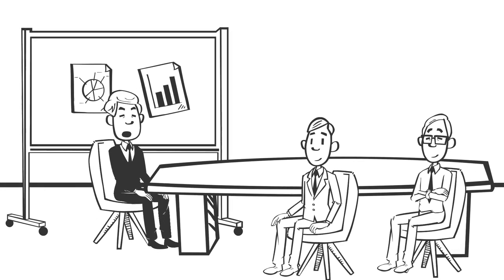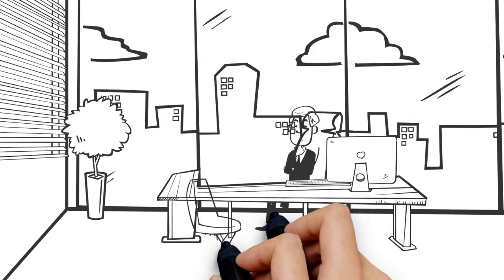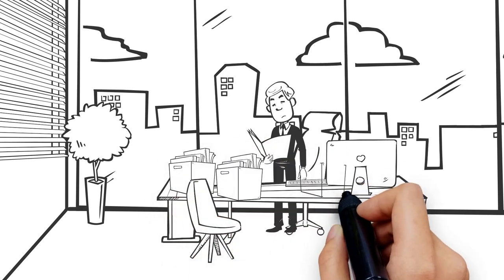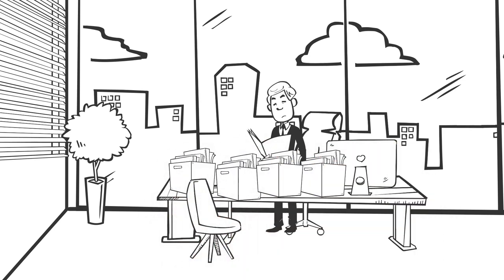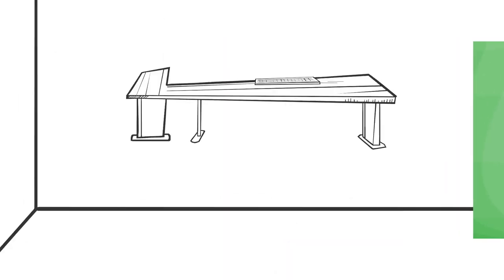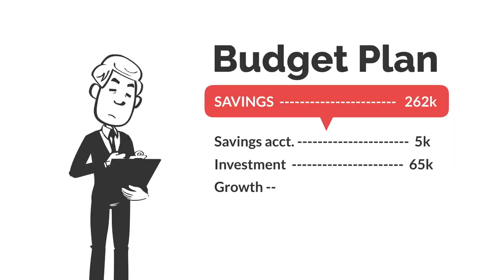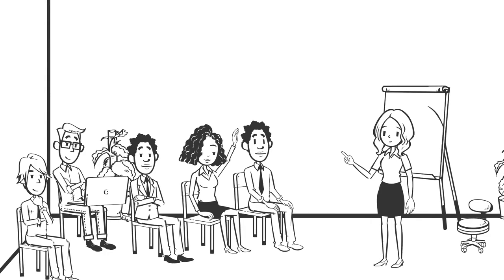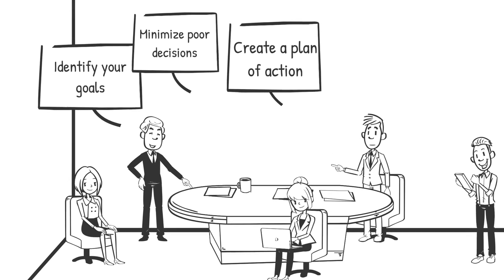How the Catapult Mastermind Group Can Help You?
Are you a CEO and looking for an experienced mentor to guide you through business education and best practices?